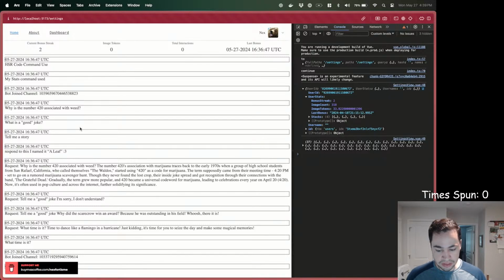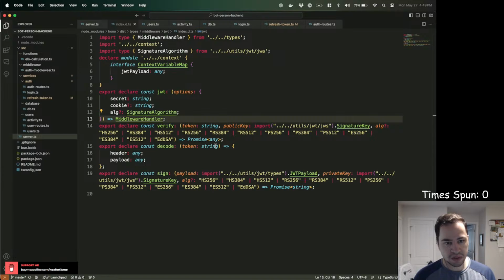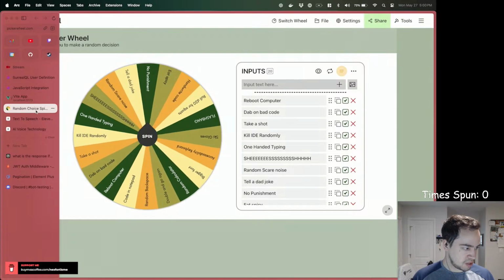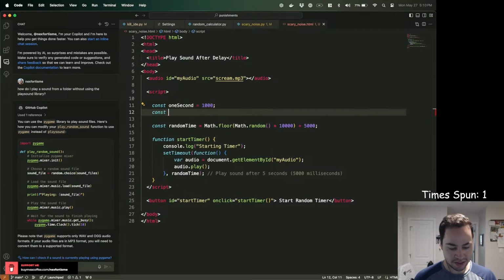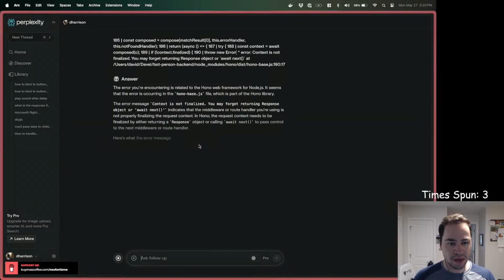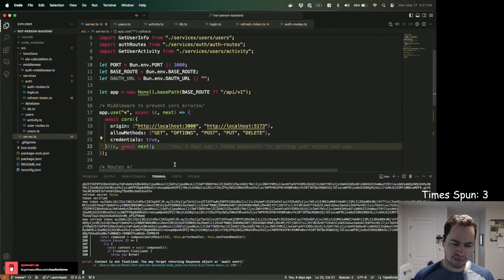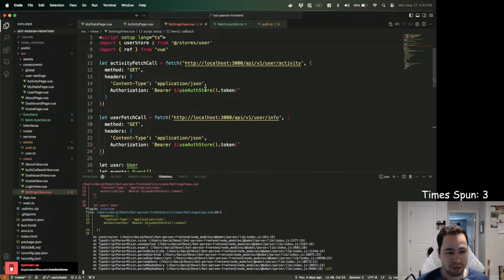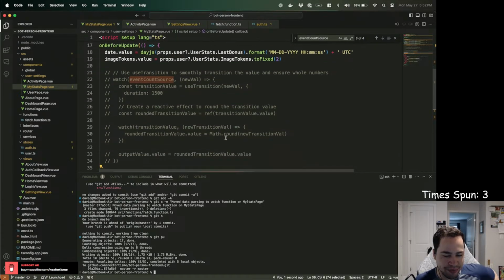Dev Stream - Bot Person